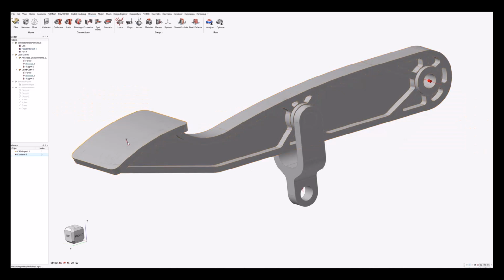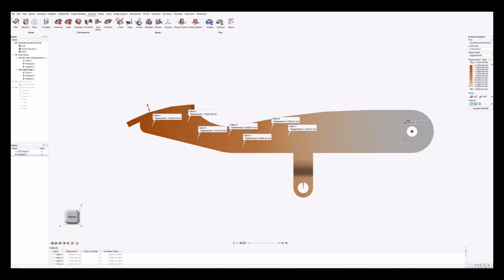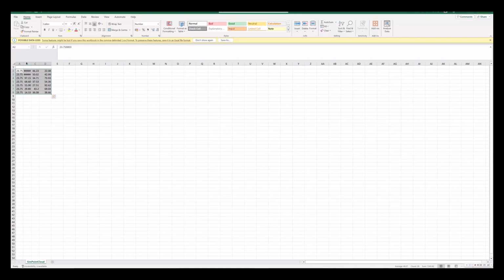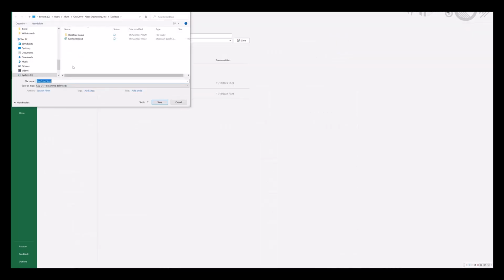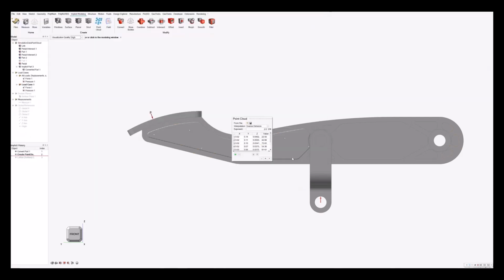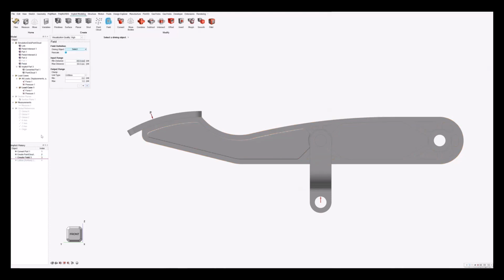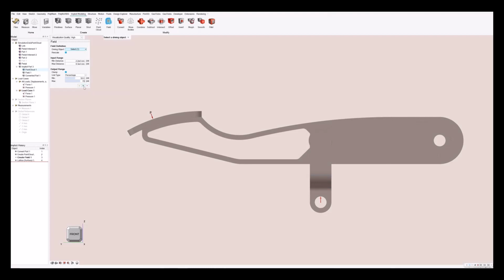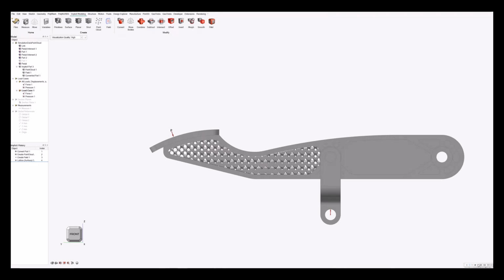Using Point Clouds to Create Field-Driven Effects in Lattices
This video shows a point cloud being created from simulation data, which is subsequently used to drive some lattice properties.